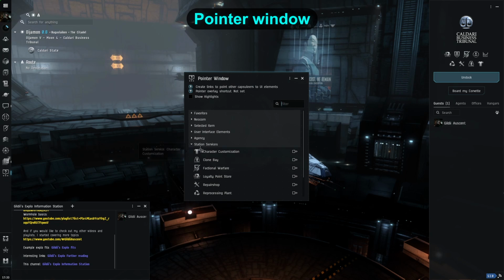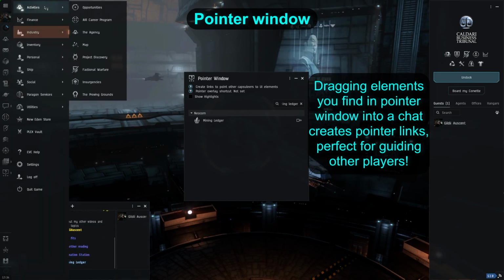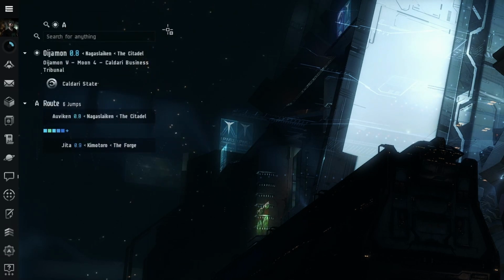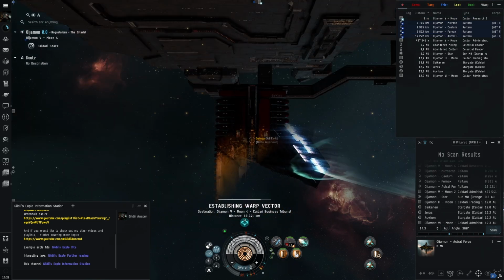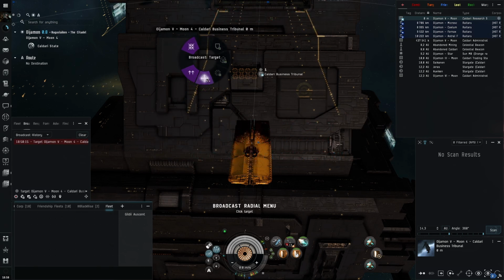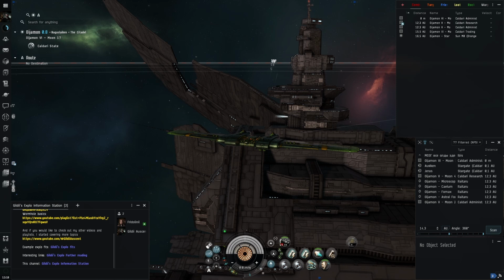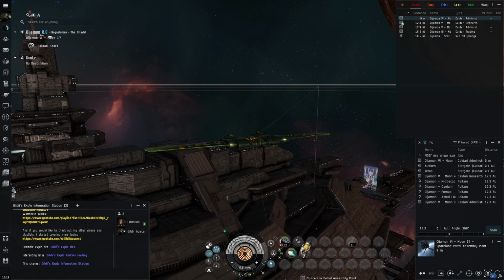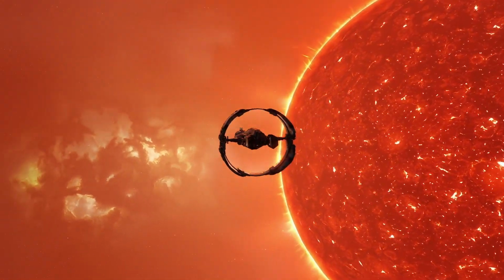Make EVE easier with these UI tips | EVE Online UI guide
If you buy your first Omega or PLEX on EVE Store, I get a little kickback.